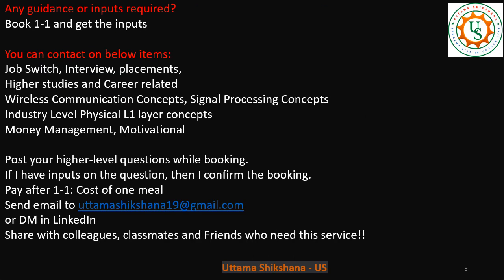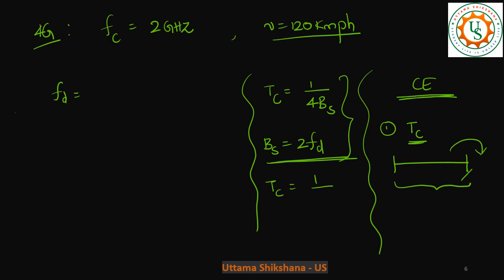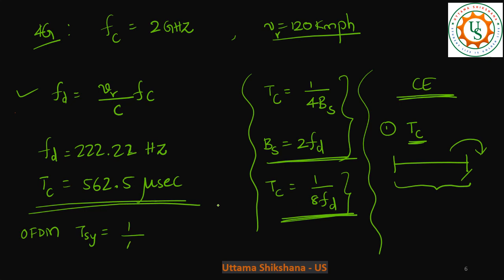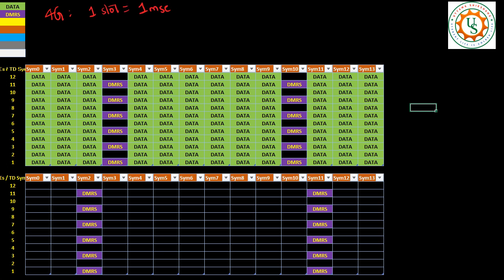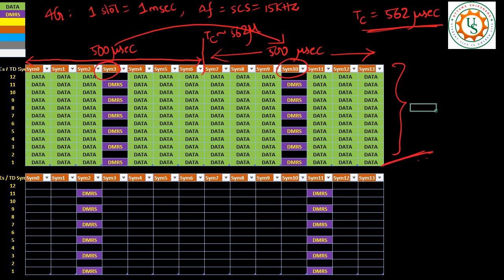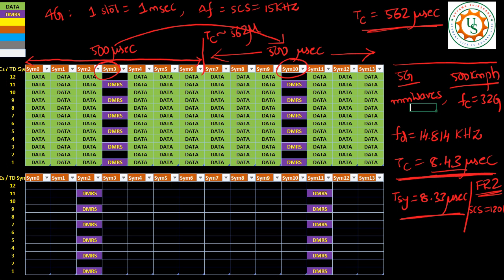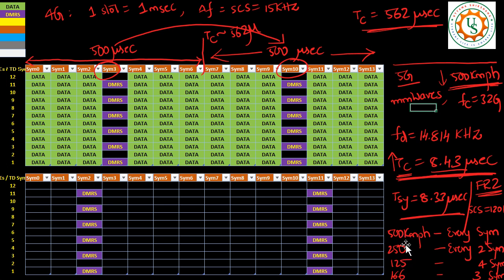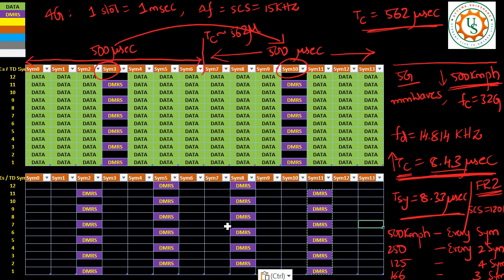[Series #14_4] How to find the Channel variations | When to schedule multiple DMRS | Coherence Time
This is the Part - 4 of PUSCH Channel
[Series #14_4] How to find the Channel variations | When to schedule multiple DMRS | Coherence Time | Doppler Spread | Doppler Shift | mmWaves | Channel Estimation

Reference:
David Tse and Pramod Viswanath, “Fundamentals of Wireless Communication”,
Cambridge University Press, 2005.
You want to join the session on “UCI on PUSCH” - Technical Presentation

Fill out the Google doc today!!
When: 12th Aug 2023 at 10:00 AM (1 hour)

What all will be covered?
Concepts on how the UCI information is Multiplexed with PUSCH Data
How does the RE mapping happens?
TS 38.212 – 3GPP TS (Section 6.2.7) – Steps

Share with colleagues, classmates and Friends who could be interested!!

Pay after the session - Cost of one meal (Not Compulsion)
Any guidance or inputs required?
Book 1-1 and get the inputs

You can contact on below items:
Job Switch, Interview, placements,
Higher studies and Career related
Wireless Communication Concepts, Signal Processing Concepts
Industry Level Physical L1 layer concepts
Money Management, Motivational

Post your higher-level questions while booking.

If I have inputs on the question, then I confirm the booking.
Pay after 1-1: Cost of one meal

or DM in LinkedIn
Share with colleagues, classmates and Friends who need this service!!

Concepts Covered in this Series 14x:
[Series #14_1] PUSCH DMRS - Config Type 1 vs Config Type 2
[Series #14_2] CDM-GroupWithoutData = 1 vs CDM-GroupWithoutData = 2 vs 3
[Series #14_3] 4G vs 5G PUSCH DMRS | Mapping Type A vs Type B